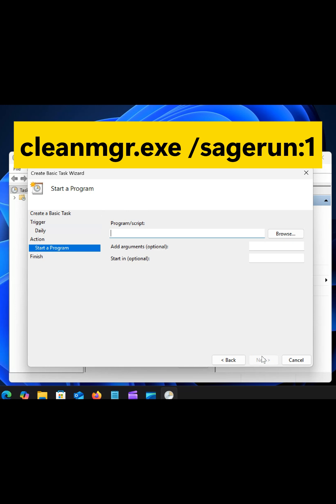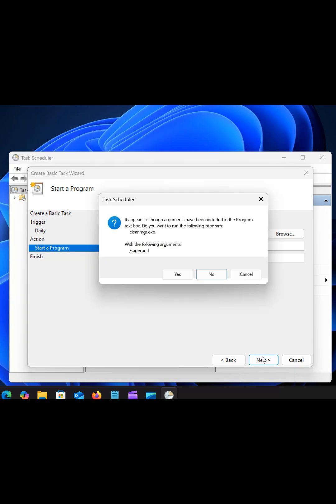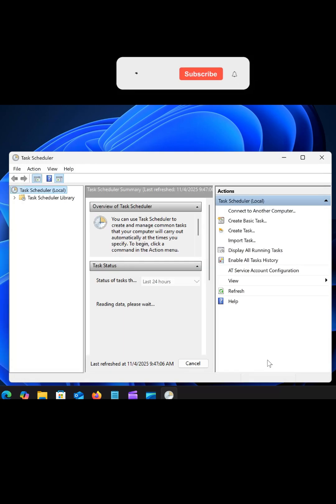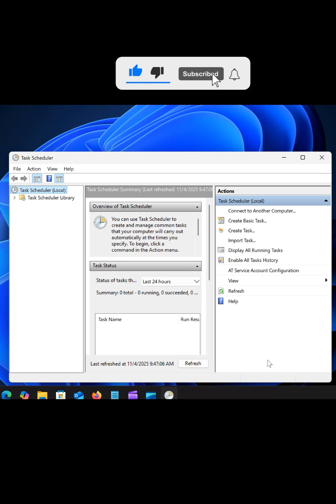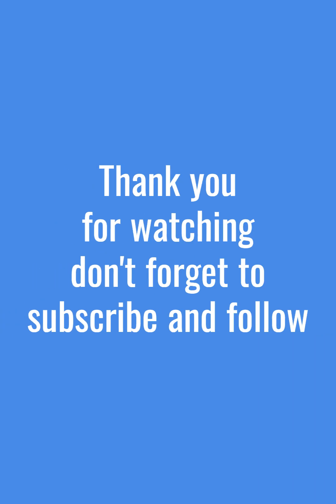Schedule Automatic System Cleanup in Windows — Set It & Forget It!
Keep your Windows PC running fast — automatically!
Learn how to schedule system cleanup tasks using Task Scheduler so junk files get removed without you lifting a finger.
Perfect for beginners who want an easy, hands-free maintenance routine.

⏱ What you’ll learn:

How to use Task Scheduler in Windows

Create automated cleanup tasks

Clean junk files with cleanmgr.exe

Keep your PC fast without manual effort